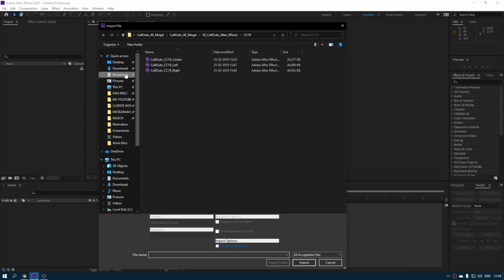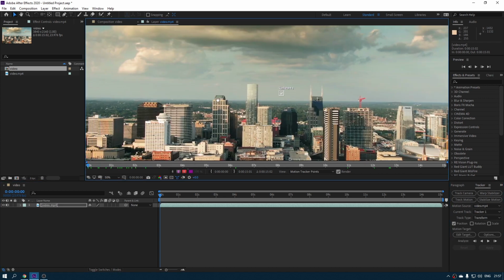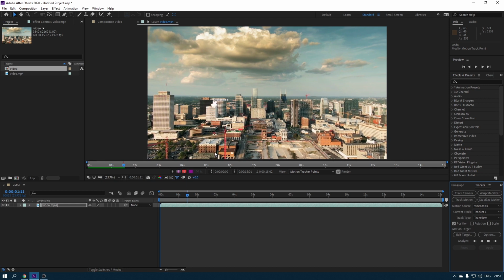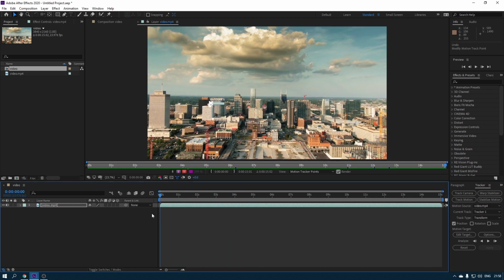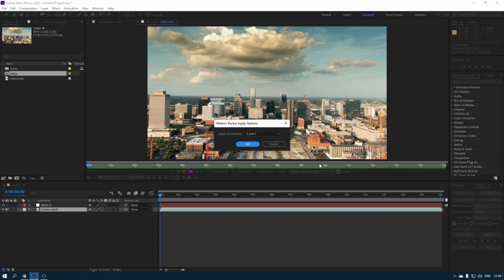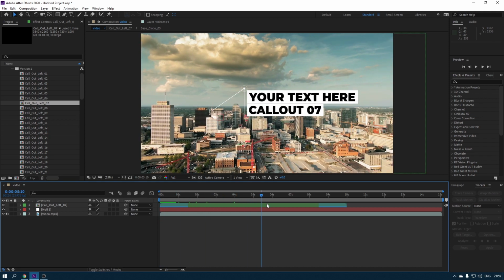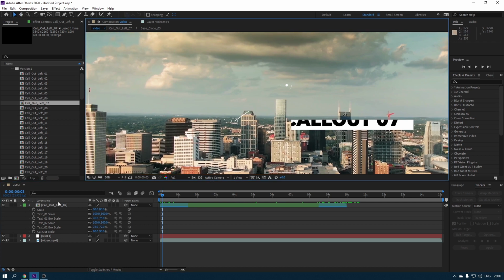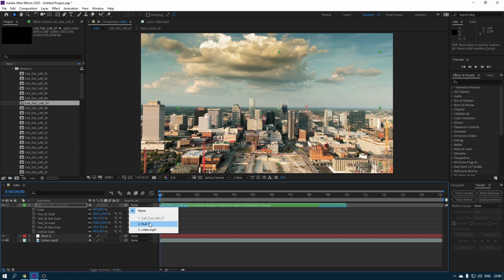How to Add Text At Any Place You need! | Motion Tracking Tutorial | After Effects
This Video Clearly Explains you How to do Motion Tracking in After Effects.

Links:
🔰 My Video For Editing Contest: (Leave a like on it)

Comment down Your ideas for our next video.

About: I Upload Montages (Tutorial), Gaming, Motion Graphics Tutorial Videos In a Entertaining Style.